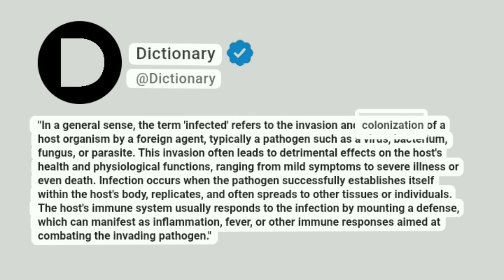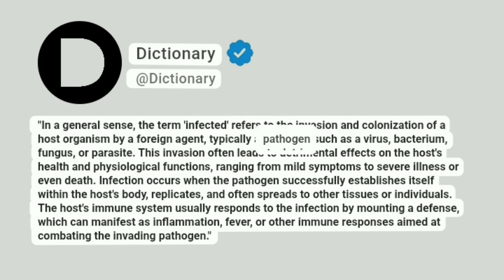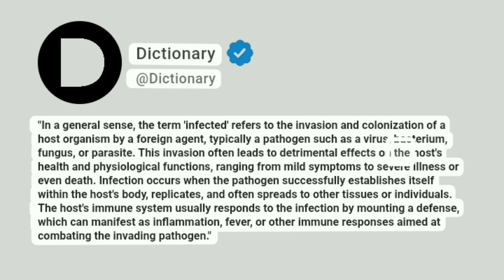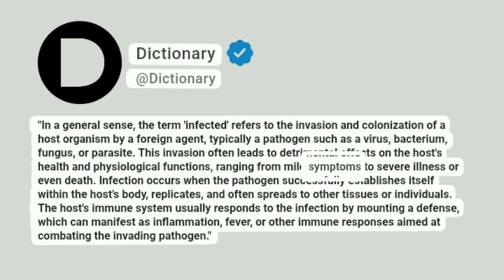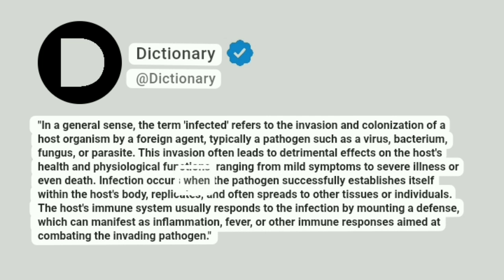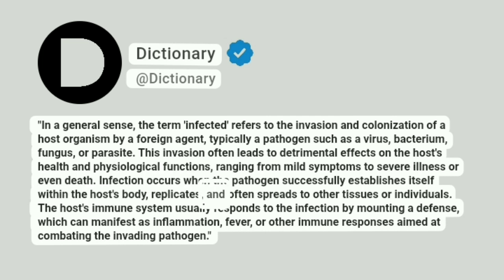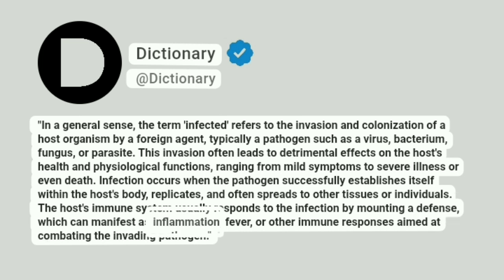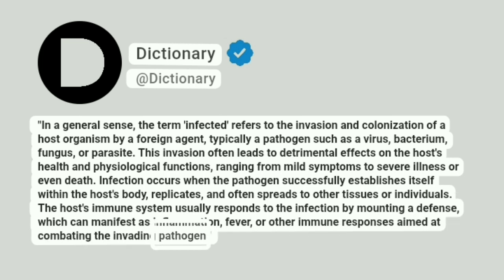Infected Meaning In English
"In a general sense, the term 'infected' refers to the invasion and colonization of a host organism by a foreign agent, typically a pathogen such as a virus, bacterium, fungus, or parasite. This invasion often leads to detrimental effects on the host's health and physiological functions, ranging from mild symptoms to severe illness or even death. Infection occurs when the pathogen successfully establishes itself within the host's body, replicates, and often spreads to other tissues or individuals. The host's immune system usually responds to the infection by mounting a defense, which can manifest as inflammation, fever, or other immune responses aimed at combating the invading pathogen."